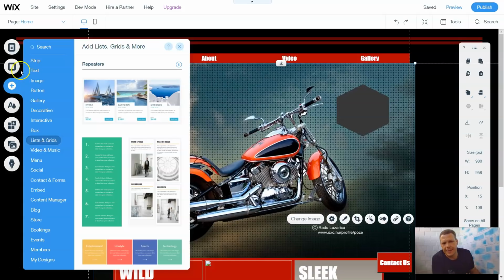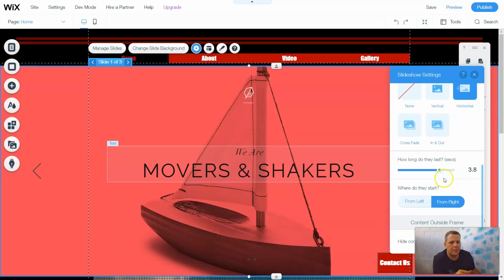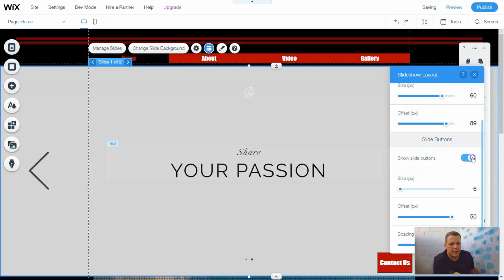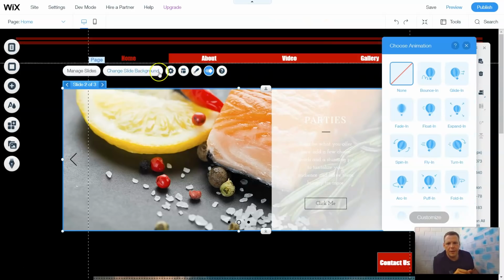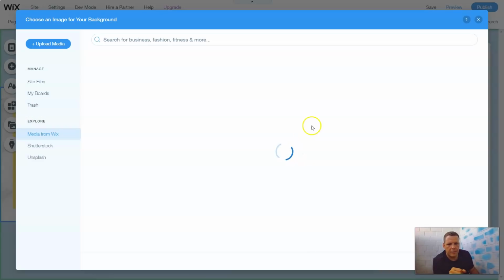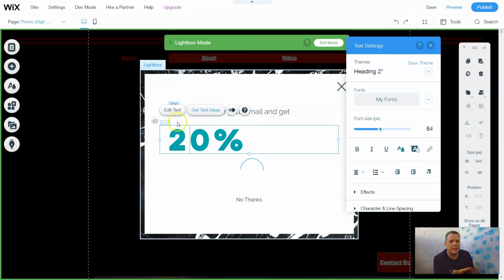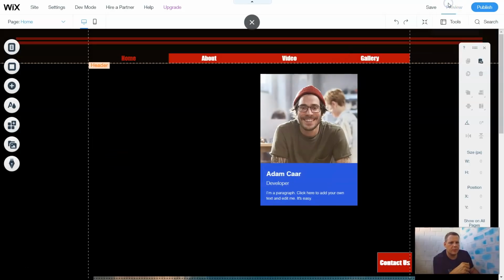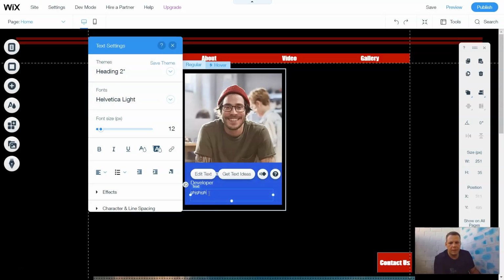HOW TO MAKE A WEBSITE? How To Use Interactive on Wix.com? Detailed Instruction For Beginners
HOW TO CREATE A WEBSITE? / How To Add Interactive? / Detailed Instruction For Beginners
Top Wix Secrets

Just one amazing aspect is Dynamic Textual content. This allows the person’s look for query to be inserted quickly into the landing site as Section of a spend per simply click campaign.

Website positioning can be an intricate globe that includes lots of ways such as the optimization of your website’s information and layout. Even so, rest assured, with Wix Search engine optimization your website will probably be backed by solid infrastructure that satisfies the wants of serps.

Whilst utilizing the drag and drop together with the customization of the website, The entire experience did not experience as polished as other no cost website builders.

Considering that telephone screens are much scaled-down than usual computer screens, the format and structure will have to be distinct. This needs prioritization of what things you’ll wish to clearly show on the initial obvious A part of your web site, or previously mentioned the fold, and what are available elsewhere.

Main plan and function of a website. 1 page or several? The website structure and the most crucial blocks.

Look into the portion madeontilda. In this article you'll find an inspiring variety of greatest Tilda jobs created by other customers.

One of the best elements of creating your own private website is that you have the flexibleness to come to a decision what makes by far the most feeling in your case. Many various components could be introduced together to create a web page that matches your needs.

For those trying to build a website from scratch, the Wix Editor is an excellent solution. You could select a very blank canvas, or simply a template which includes negligible structure crafted-in with none supplemental style, leaving the rest your choice.

This could indicate which the button wants a modify in spot, prominence or coloration that can help end users discover it a lot more easily. These sorts of conclusions are doable with resources that help you review what is occurring on your internet site and ultimately are the variations that will help your business prosper.

*Aside – the “fantastic print” in this article is Wix can solve any situation that may be inside their Management to unravel. I have obtained a lot of e-mail about how Wix couldn’t aid them…but it absolutely was ordinarily as a result of The reality that that they had an edge circumstance exactly where Wix just couldn’t present a solution. Here’s an case in point from my project –

Aquiring a tailor made area identify is likewise significant as it can help your website appear Expert. Often, domains are similar to model names, for example Wix and wix.com.

But how do you make an expert website with out paying a penny? By making use of a cost-free website builder Device. Obviously.

Decide on area title. If you are publishing your website within the no cost strategy then you wix interactive always really have to use branded sub-domain names. Then again, if you decide on to work with a paid system You'll be able to use a customized domain title (some even give a free domain name).

With Jimdo you could be up and functioning and marketing products and solutions within minutes. Where issues could possibly be improved will be the templates. Despite the fact that there are various of them, some a lot more versatility with them is needed.